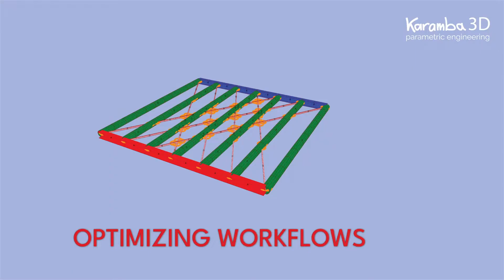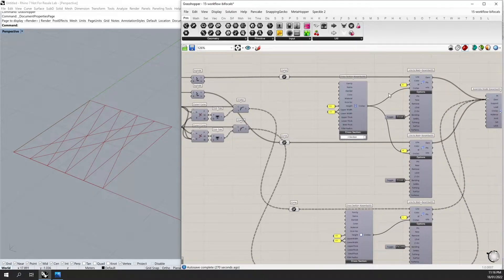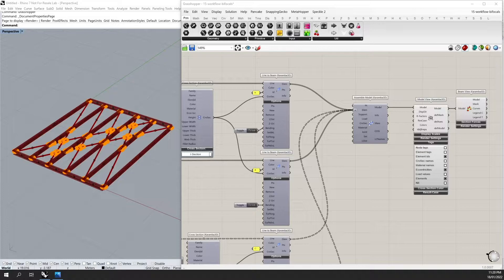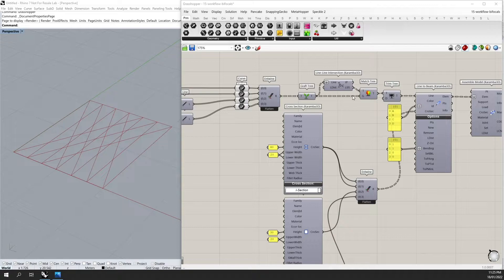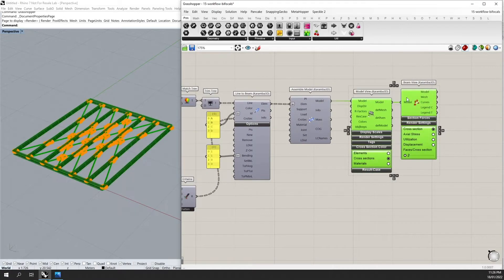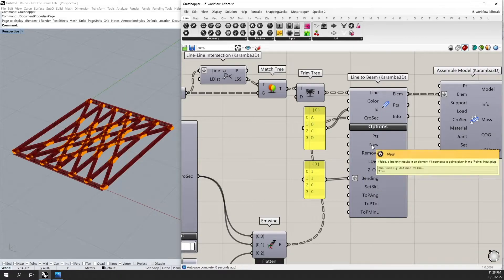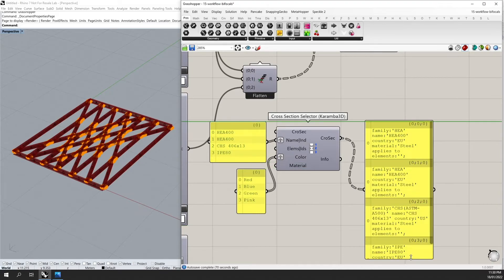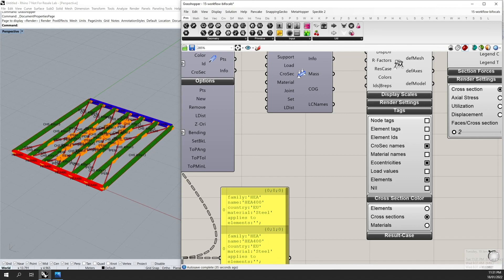Karamba3D Tidbits #15 - Optimizing Workflows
This video explains how you can optimize your workflows Karamba3D by intelligently managing your data trees and lists in grasshopper. You can download this script from our Github Repository

otherwise you can always update using the YAK Package Manager.